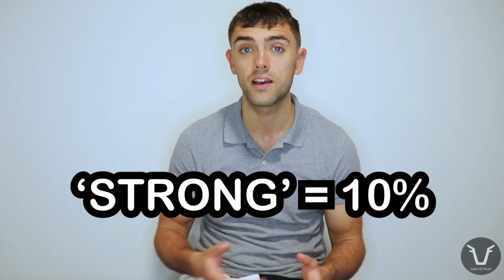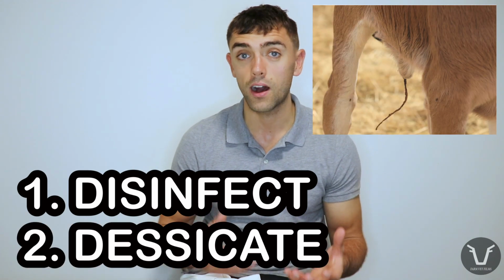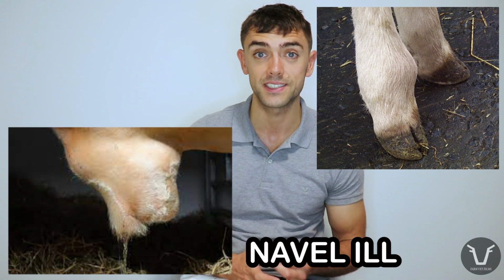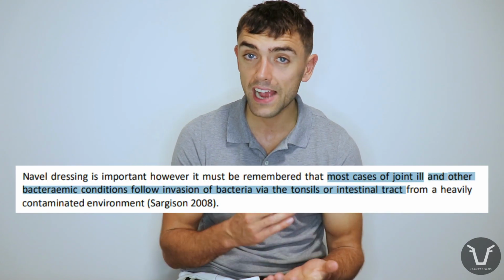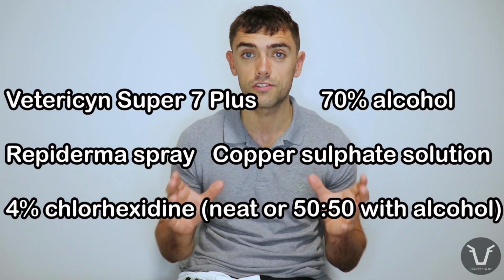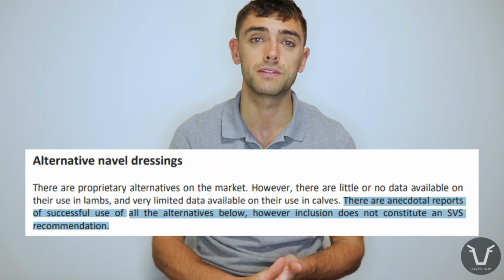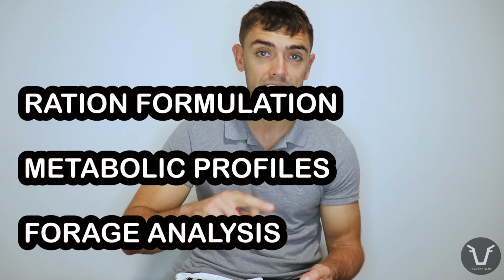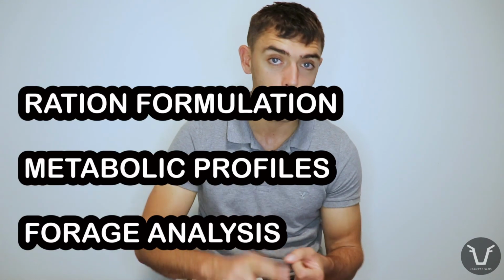WE'VE NEARLY RUN OUT OF THIS | TECHNICAL #70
Sign up for the FVF newsletter! Video links sent straight to your inbox once a week, plus anything cool that's livestock health related I see on my travels...

Farmers Weekly 'Expert advice for lambing amid iodine shortage'

I'm Kaz, a young farm vet working in Northumberland (but now on sabbatical in New Zealand!), which is in the North East corner of England. I grew up in the city and found myself doing this job by a very happy coincidence.